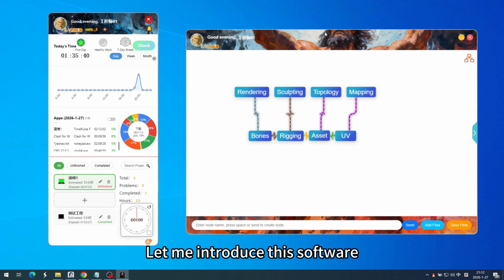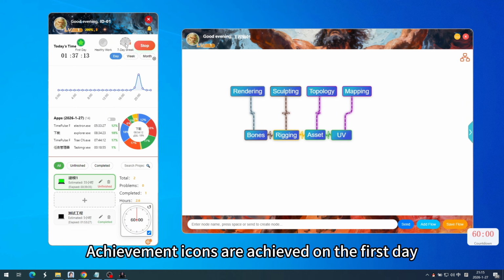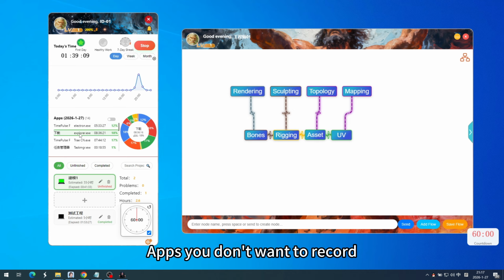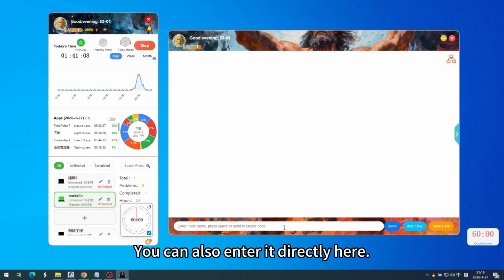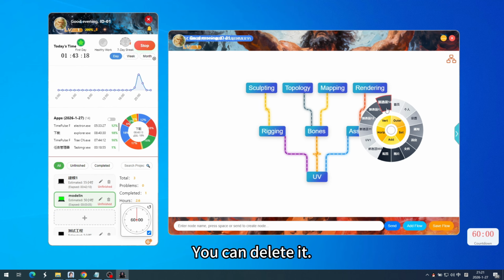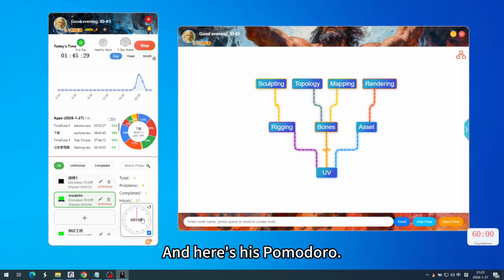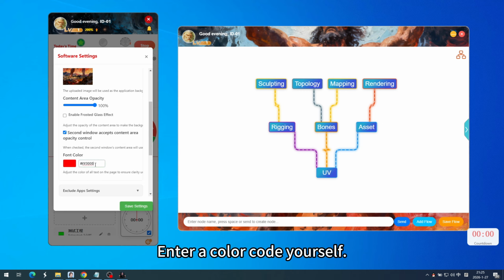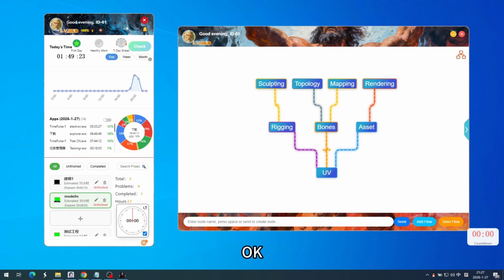TimePulse Pro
TimePulse Pro – All-in-One Time Tracking & Productivity Tool
TimePulse Pro is now live on the Microsoft Store! This comprehensive work & time management tool integrates 20 core features to quantify your work, visualize your time allocation, and streamline project workflows—your ultimate companion for efficient, focused work.
Core Highlights:
Track and quantify work hours, turning daily work into traceable data
Smart inactivity detection with custom idle time for auto-pausing the timer
Multi-dimensional data visualization: daily/weekly/monthly work hour line charts
Real-time display of today’s tracked hours for instant progress checks
Custom avatar upload and nickname setup (max 12 characters)
QQ-style level progression system based on work activity
Multiple customizable alarms with personalized ringtones (toggle on/off freely)
Unlock 3 achievement badges: First Completion, Healthy Work, 7-Day Consecutive Check-in
Monitor usage duration for all active applications
App usage pie chart for intuitive time distribution insights
Selective tracking for priority activated apps only
Create projects with custom names & estimated durations, mark completion status
Project filtering, search and drag-and-drop sorting for flexible management
Mind map for project workflow nodes to build execution frameworks
5-color dynamic rolling connections between nodes for clear process links
Custom right-click radial menu for quick node add/edit/delete
Save mind map workflow templates for reuse in new projects
Log project issues and mark solved status (exclamation mark → checkmark)
Custom Pomodoro timer (set via drag/scroll) with desktop floating countdown
Full theme customization: custom skin upload, background transparency adjustment, frosted glass effect